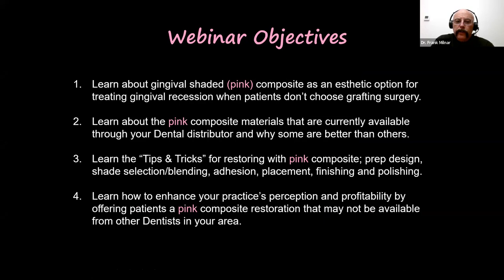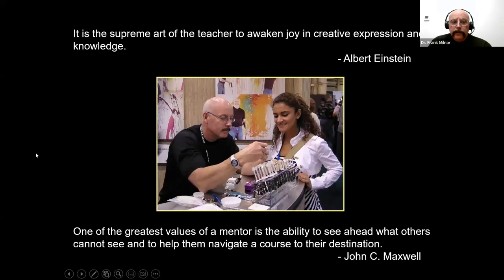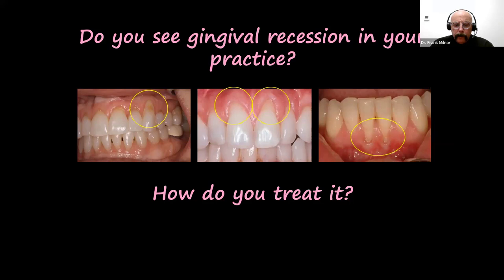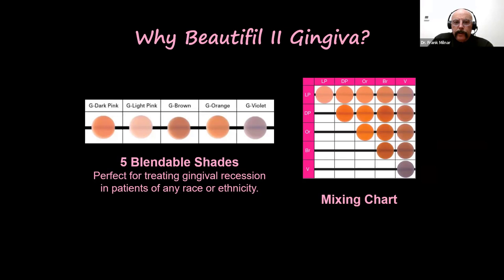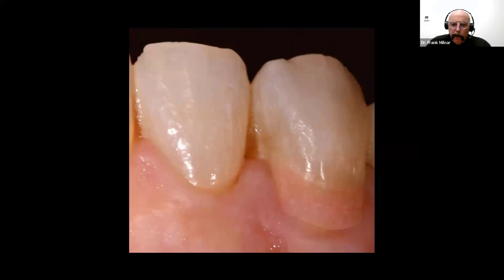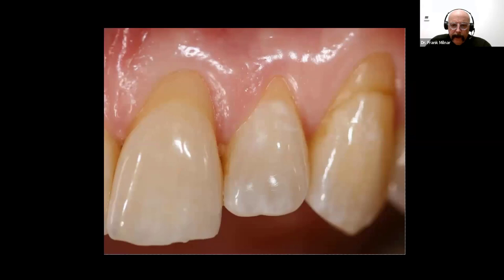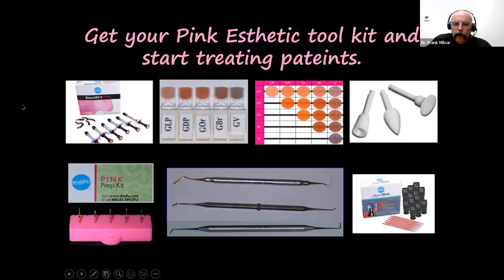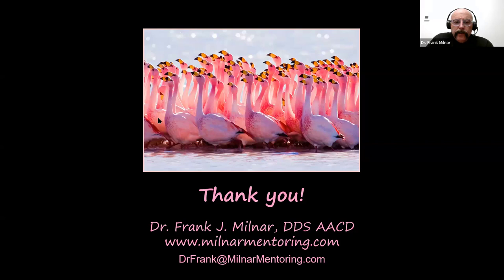Dental Treatment: Pink Esthetics | Oct 19, 2022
Course Summary
Gingival recession is a condition seen in dental practices on a daily basis. Most patients choose to forego the pain and expense of surgical grafting procedures. You will be introduced to a new generation of pink composites that are available with clinically proven bio-active and anti-bacterial properties. This virtual course will also give you a basic understanding of prep design, adhesion, blending, placement, finishing, and polishing of pink composites so you can start using them in your practice immediately.

Learning Objectives
1. Learn about gingival shaded (pink) composite as an esthetic option for treating gingival recession when patients don't choose grafting surgery
2. Understand why some pink composites are better than others and which are available through your dental distributor
3. Get tips and tricks for restoring with pink composite, prep design, shade selection/blending, adhesion, placement, finishing, and polishing
4. Learn how to enhance your practice's perceptions and profitability by offering patients a pink composite restoration that may not be available from other dentists in your area

Presented by Dr. Frank Milnar